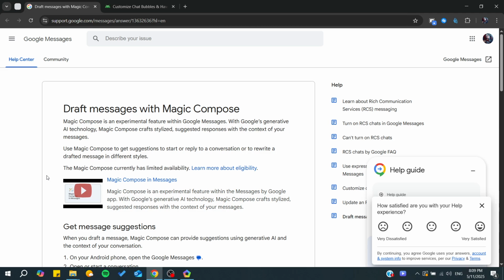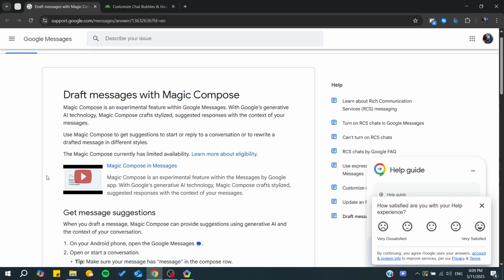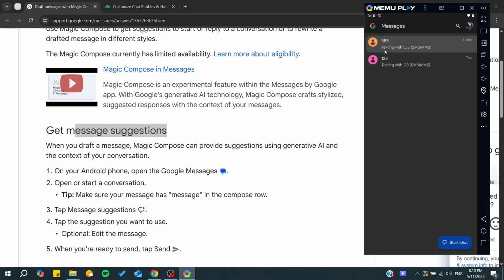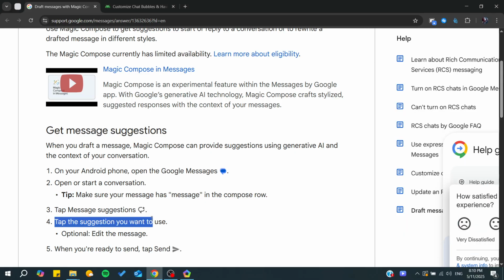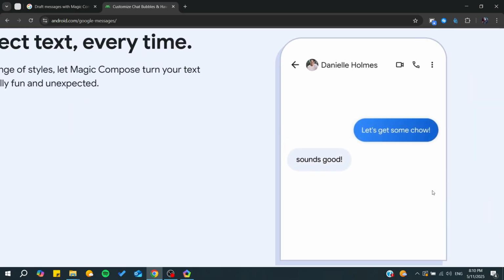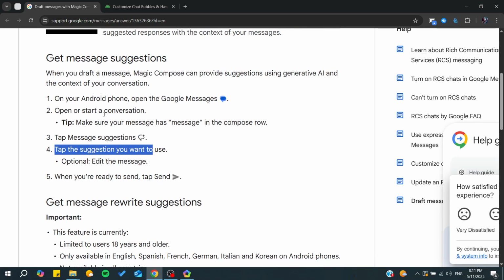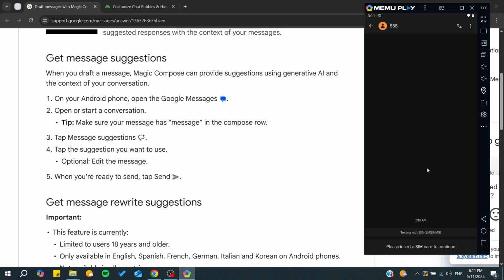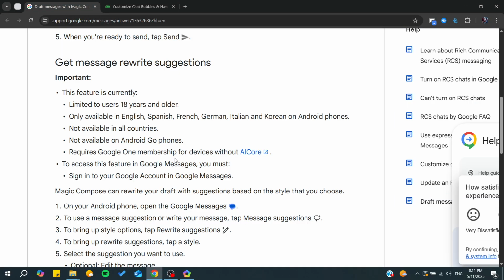How To Use Magic Compose in Google Messages Tutorial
Today we talk about use magic compose in google messages,magic compose,google magic compose